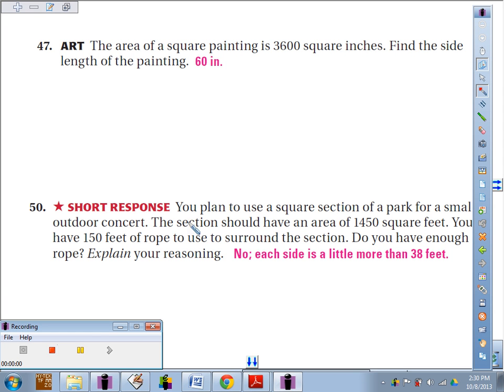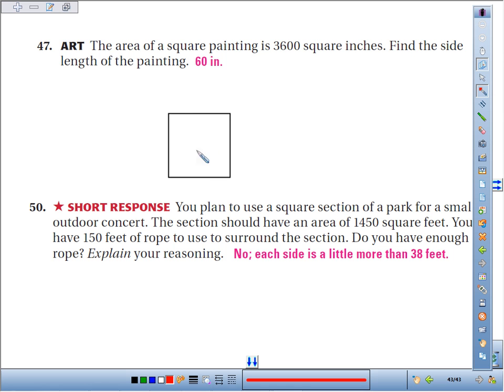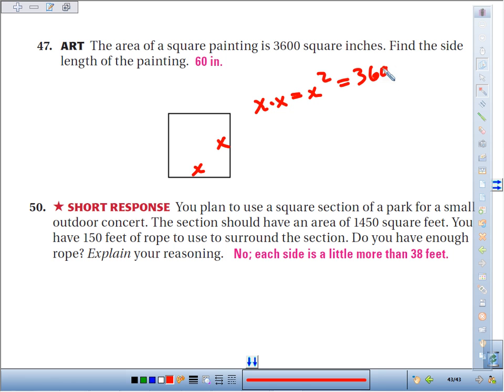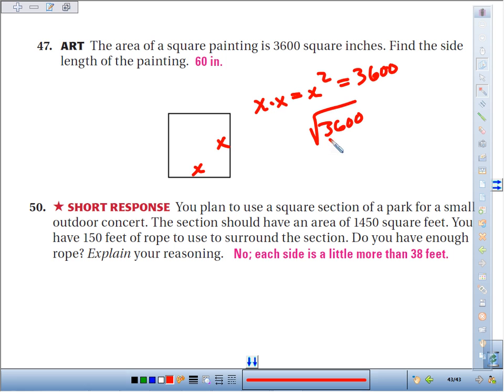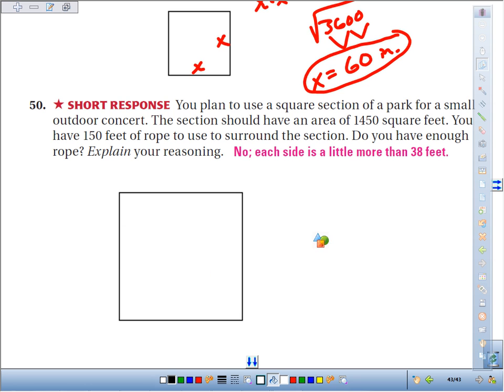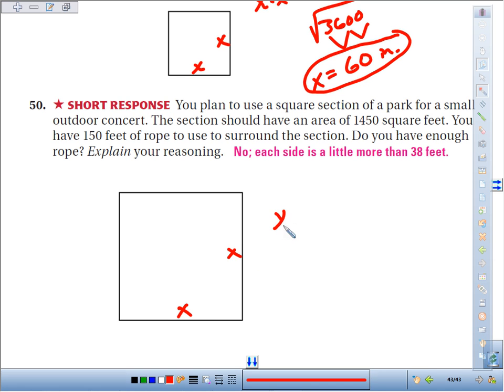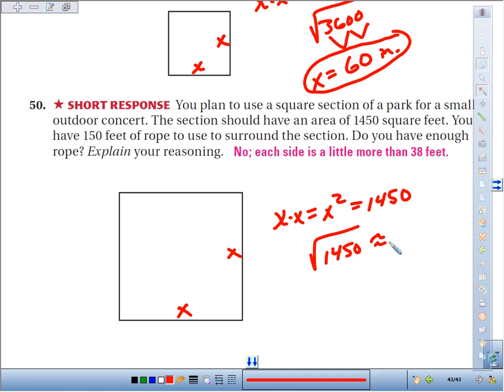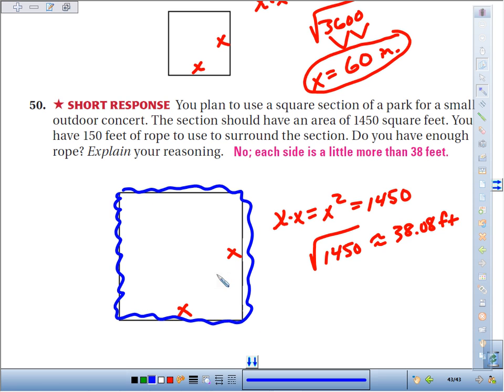LTR 2 7 6